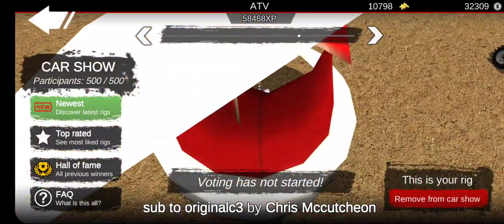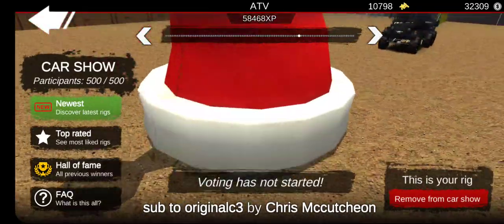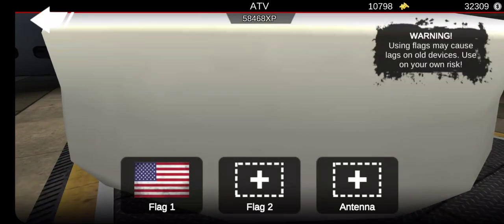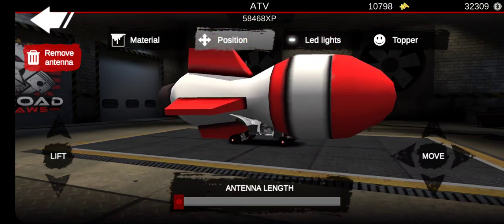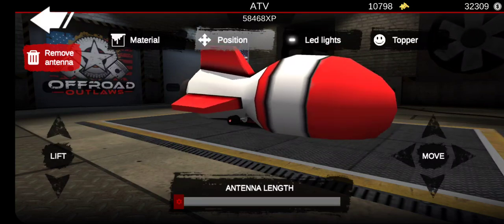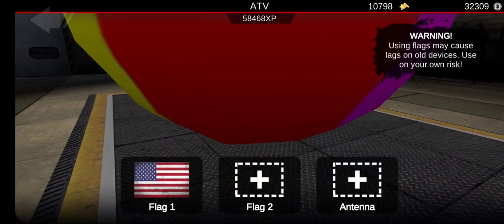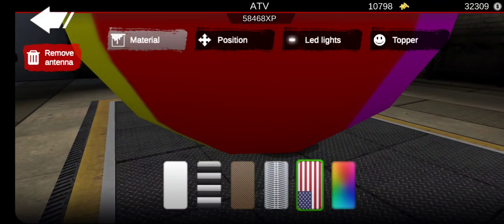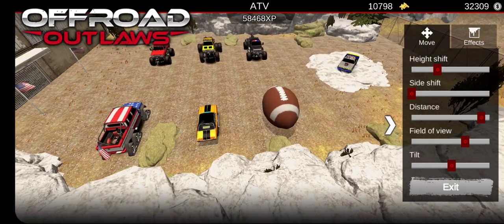Offroad Outlaws (how to make a super big antenna)